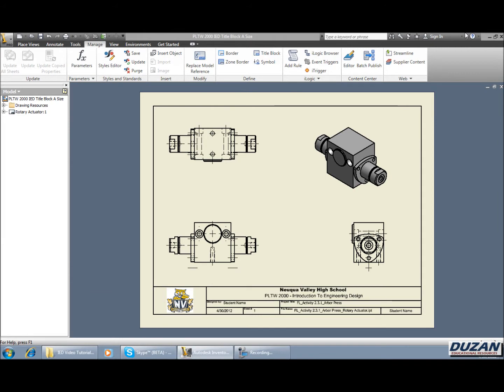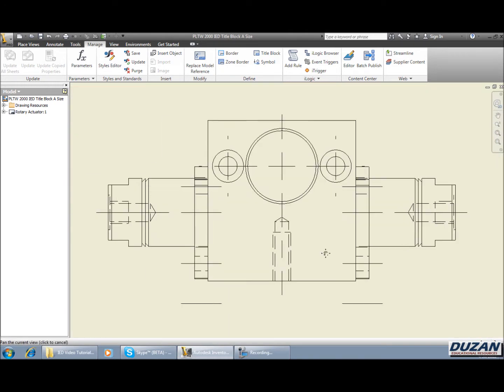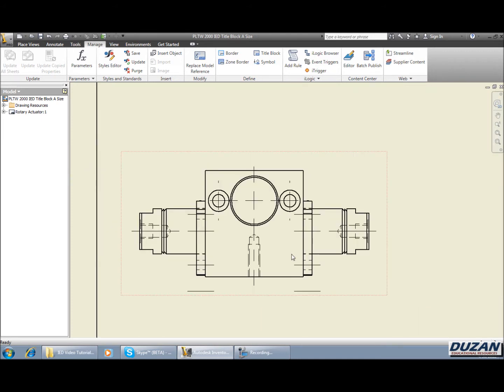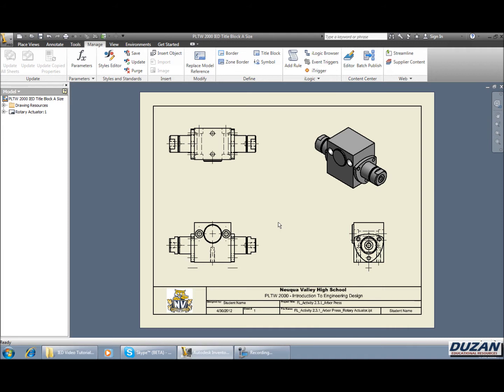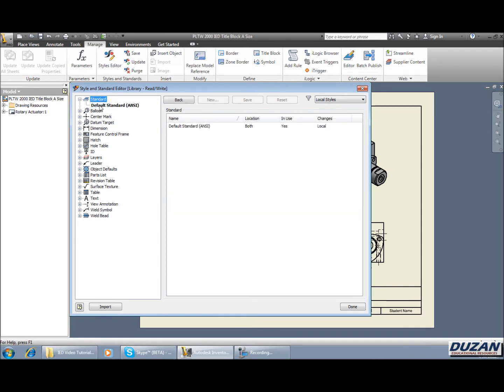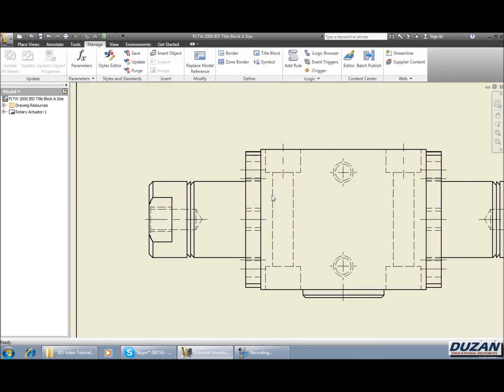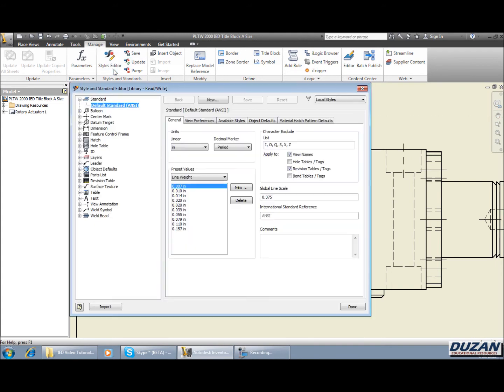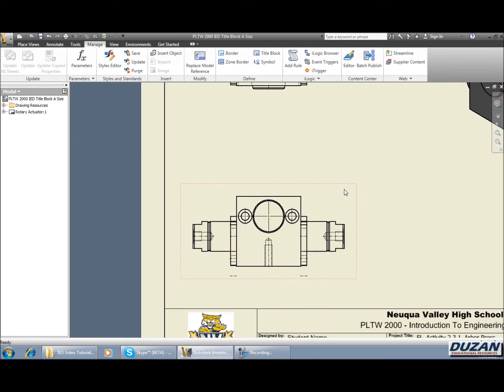How to Edit the Global Line Scale in an IDW file